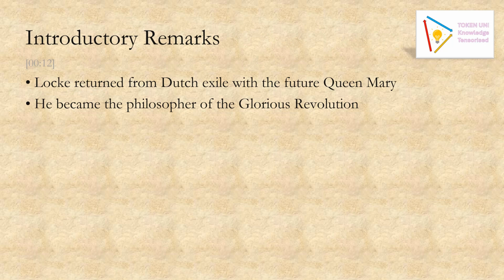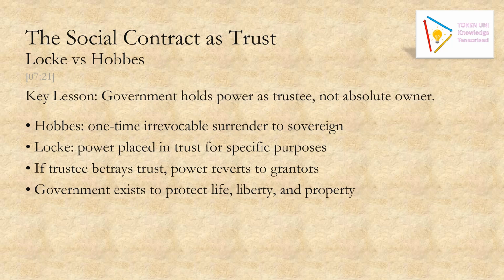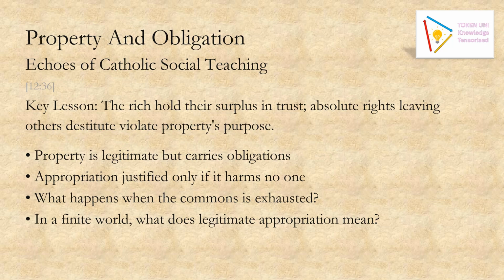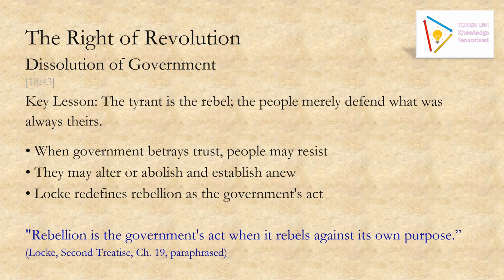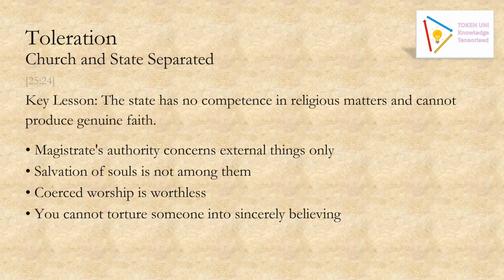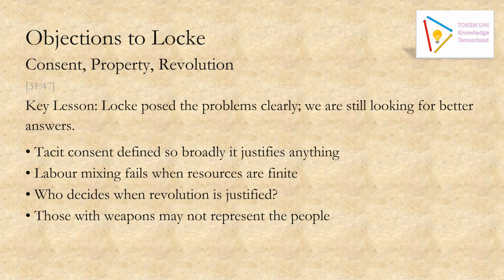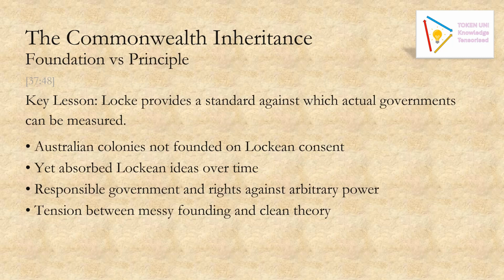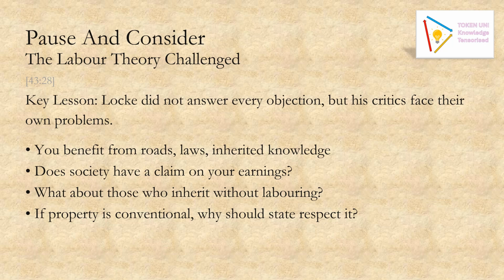Module 04: Locke - Rights, Property and Revolution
John Locke argued government is a trust, not absolute surrender—protecting natural rights to life, liberty, and property that exist before any state. This lecture explores his labour theory of property (mixing work with resources makes them yours), the revolutionary "appeal to heaven" when government betrays its trust, and why his milder state of nature (governed by natural law) justified limited government versus Hobbes's absolutism. Discover how his ideas shaped Jefferson's Declaration of Independence, arguments for religious toleration, and modern constitutionalism. Essential for understanding natural rights philosophy, debates over tacit consent, property's origins, and when revolution becomes legitimate resistance rather than rebellion.